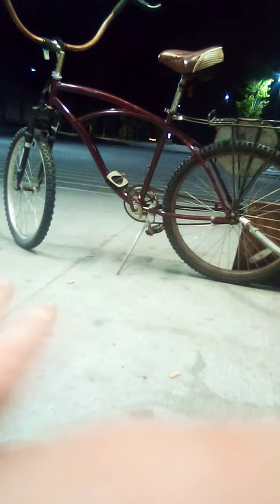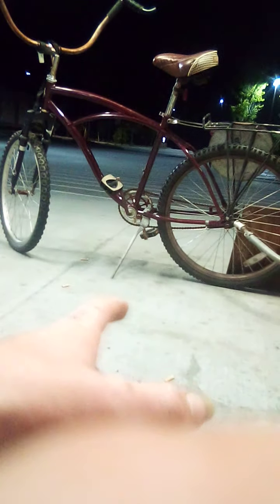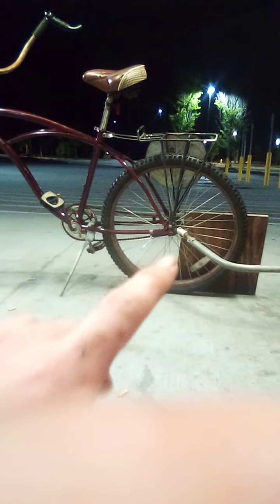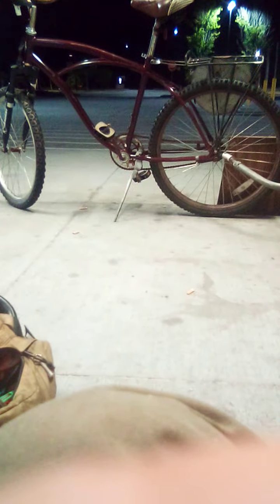Hoping for a Moonfrog to build.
Basically... Below, as above.